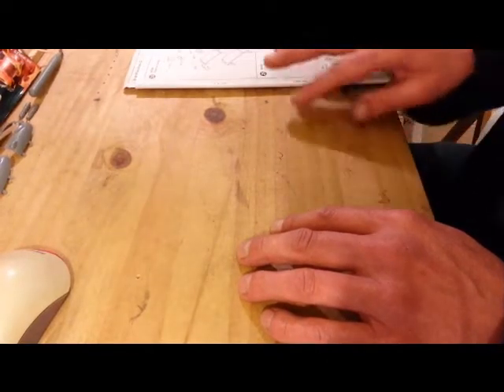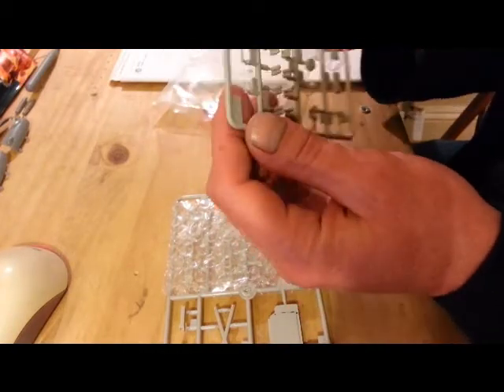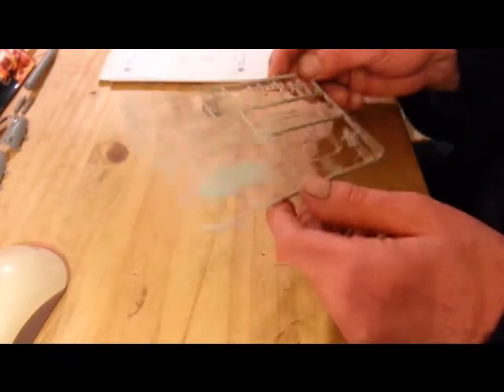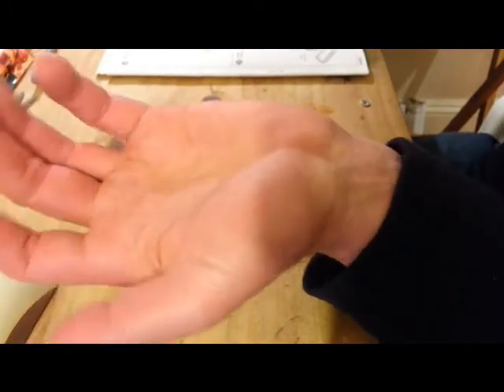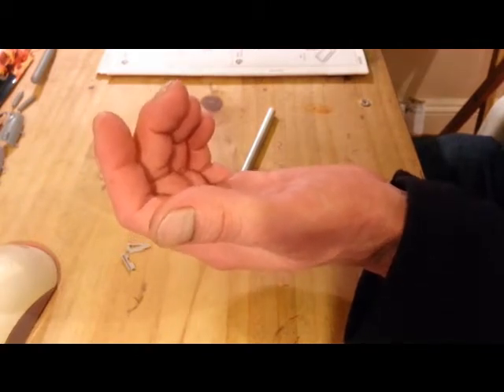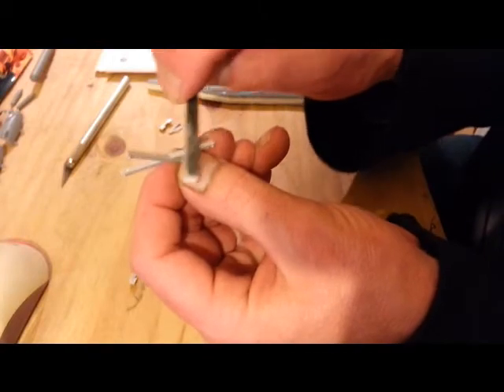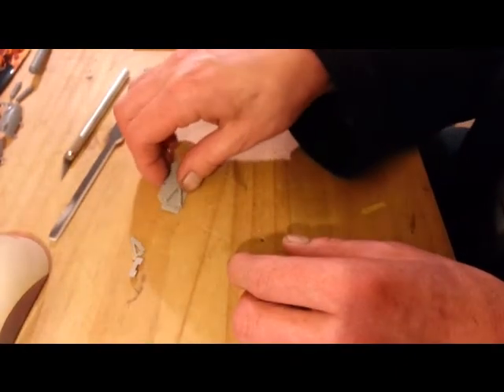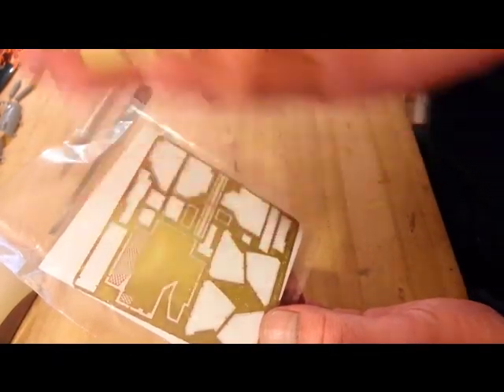Stryker esv M1132 part 6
Live build prep work and dribble